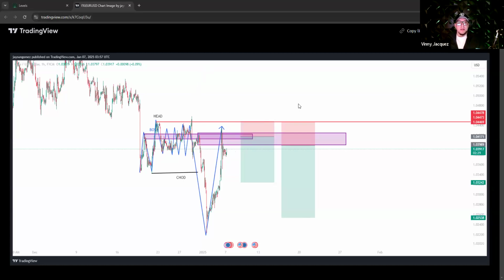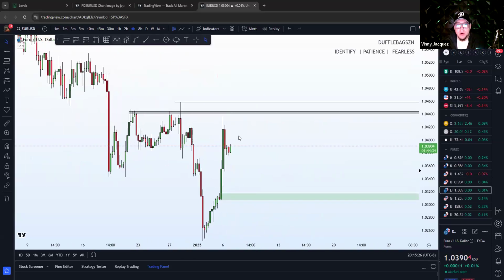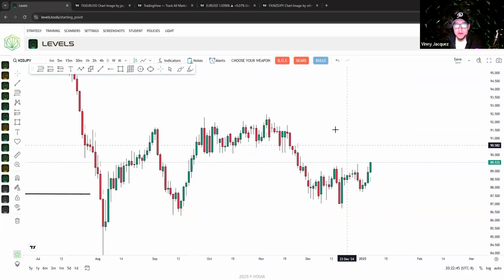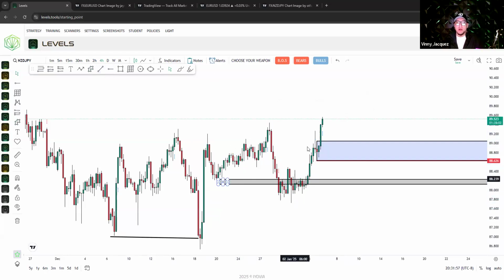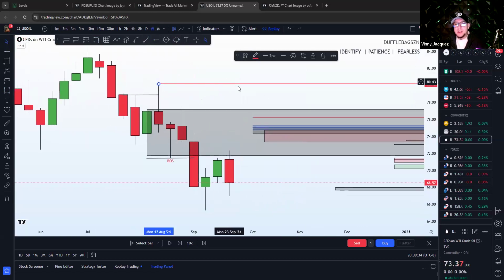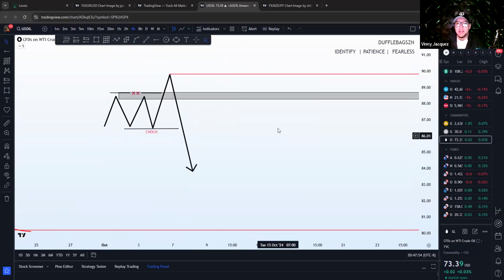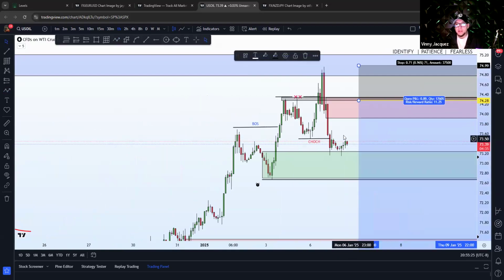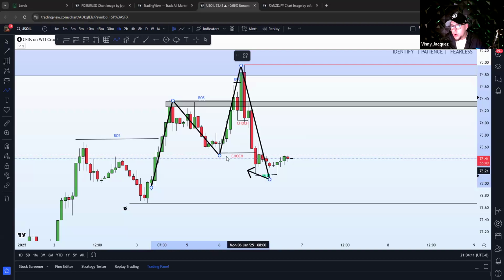Monday Basics - Getting ready for the week